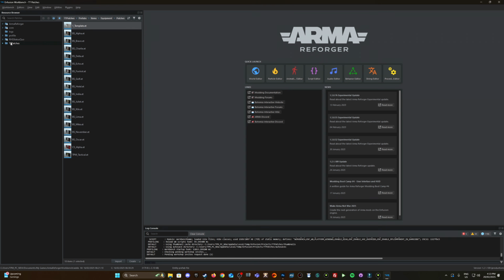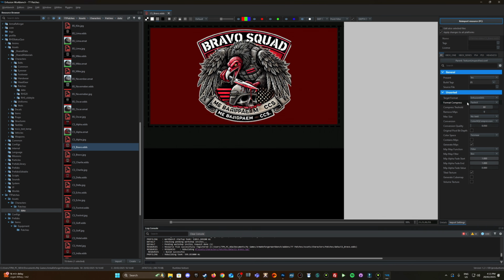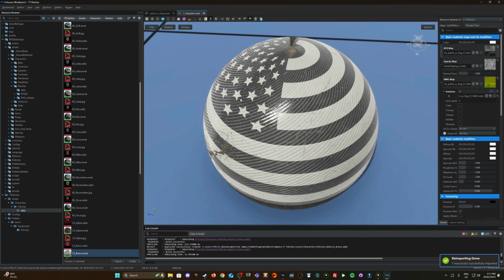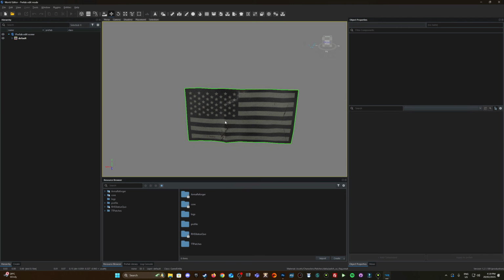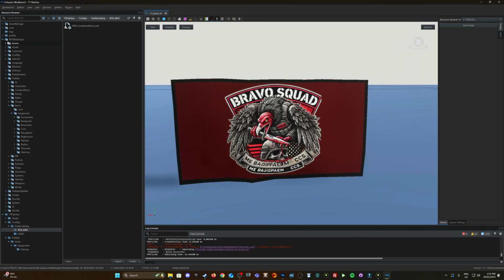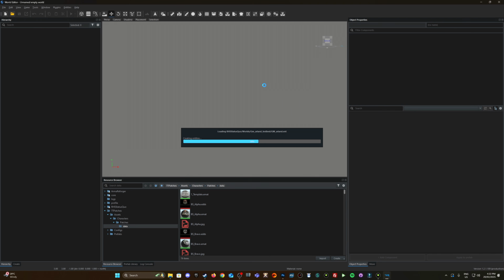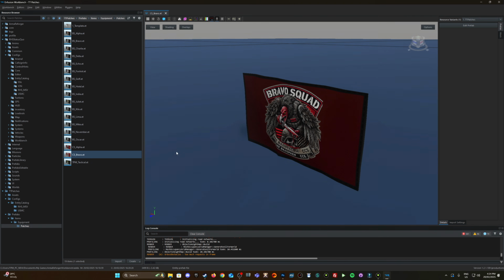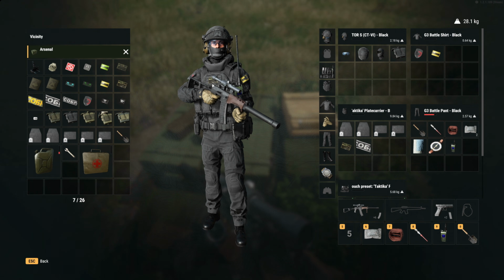Lets Create Custom Patches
A video showing you how to use RHS patches to create your own custom patch.

Interested in joining our Aussie Arma Community? Jump into our discord server and say hi.